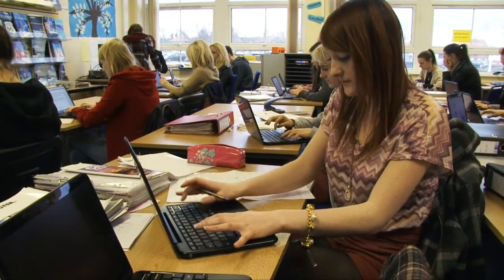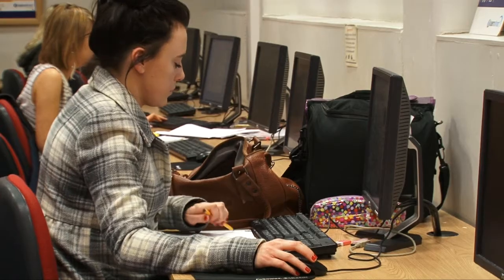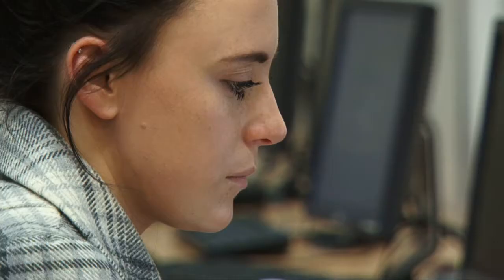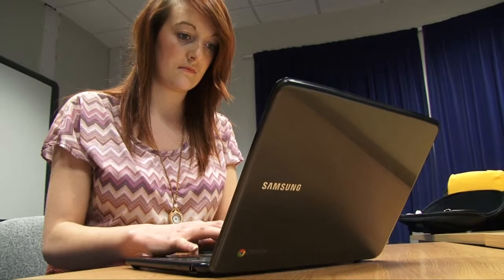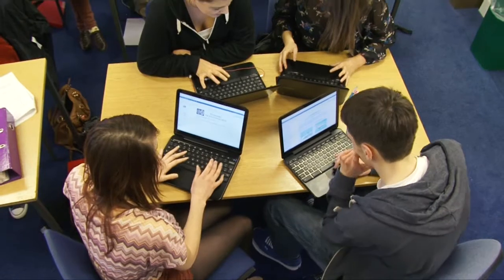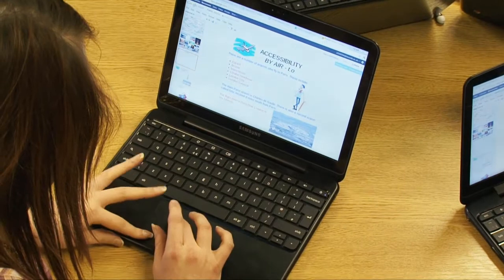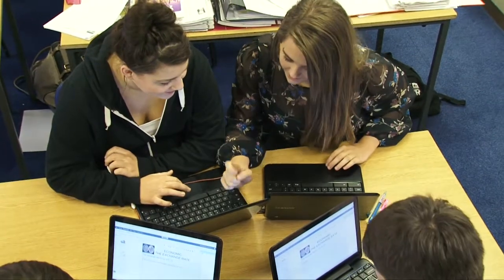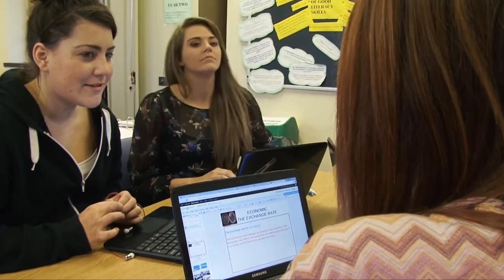Deeside College / Coleg Glannau Dyfrdwy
Recognising the limitations of fixed PCs, tutors at Deeside College have embraced Google Chrome Books as the route to a digital and paperless culture among all students. Quick to turn on, easily linked to Google Apps and cost-effective to buy, the college now has 350 of these devices in circulation. This has transformed the way the students learn and interact with their tutors.

Gan gydnabod cyfyngiadau cyfrifiaduron personol sefydlog, mae tiwtoriaid yng Ngholeg Glannau Dyfrdwy wedi croesawu'r defnydd o Google Chrome Books fel y llwybr i ddiwylliant digidol a di-bapur ymhlith ei holl fyfyrwyr. Yn gyflym i'w troi ymlaen, yn hawdd eu cysylltu â Google Apps ac yn gost-effeithiol i'w prynu, mae gan y coleg 350 o'r dyfeisiau hyn ar hyn o bryd. Mae hyn wedi trawsnewid y ffordd mae'r myfyrwyr yn dysgu ac yn rhyngweithio â'u tiwtoriaid.

Mae gwybodaeth bellach ar gael ar wefan yr Arsyllfa Dysgu a Sgiliau Cymru: